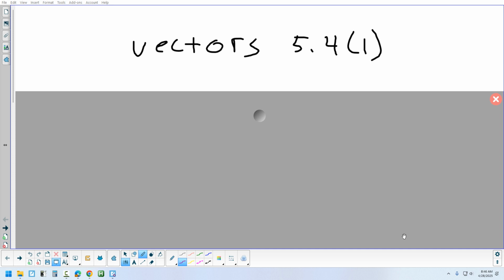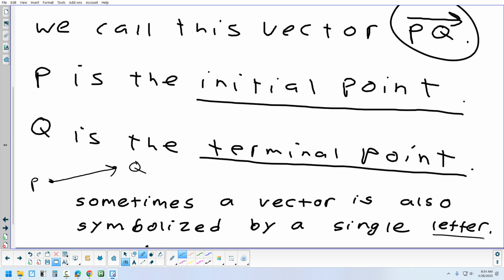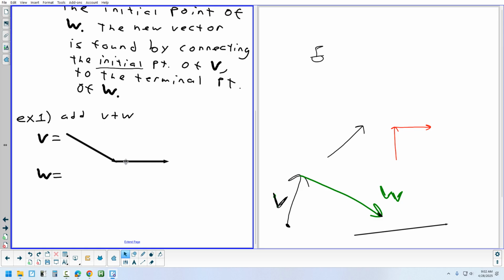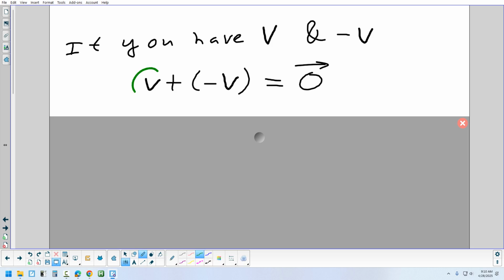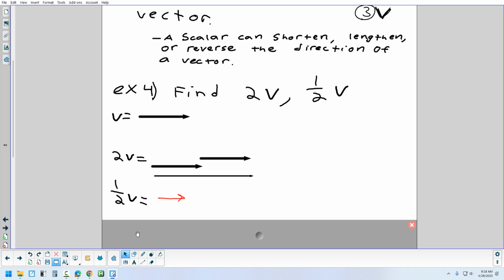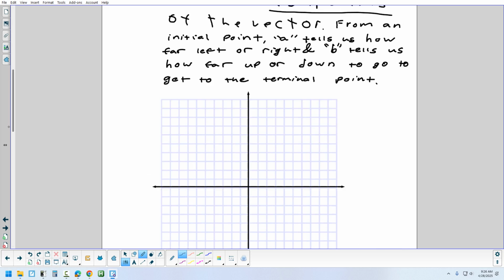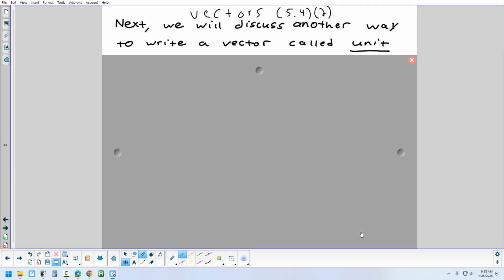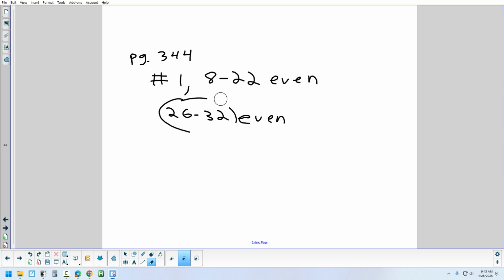5.4(1) - Intro to Vectors 4-28-25